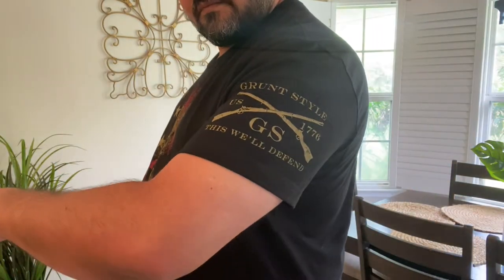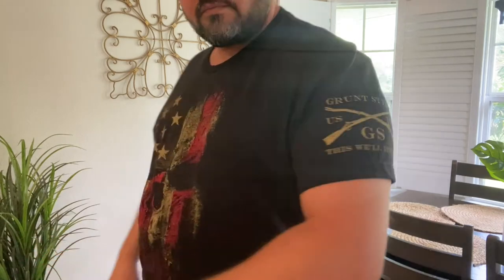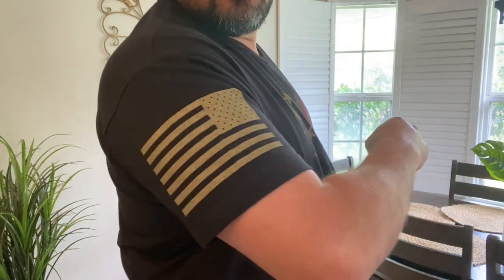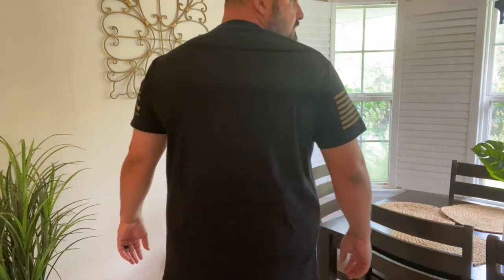Grunt Style American Reaper 2.0 Men's T-Shirt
In this video, I am just giving you a quick look on the Grunt Style American Reaper 2.0 Men's T-Shirt.

4K HDMI Video Capture Card